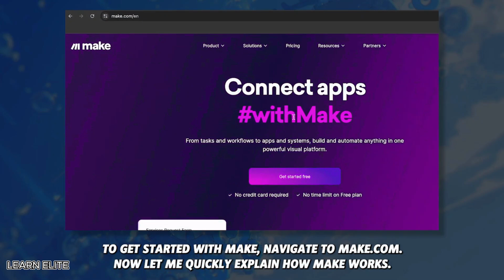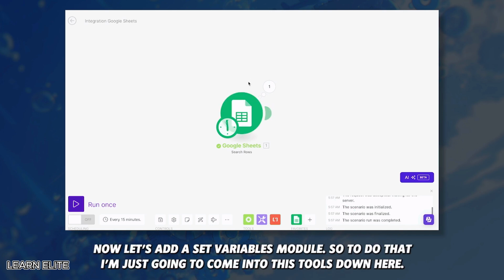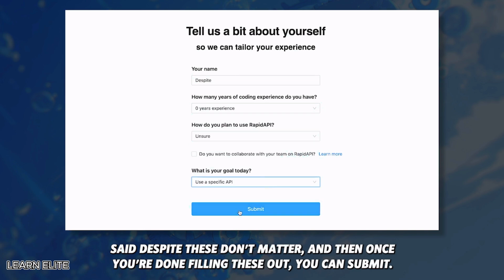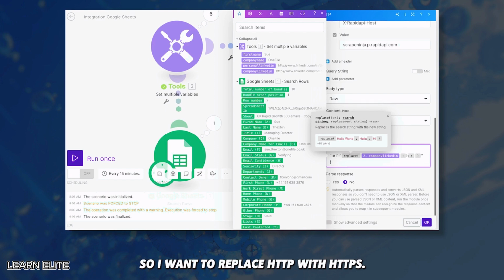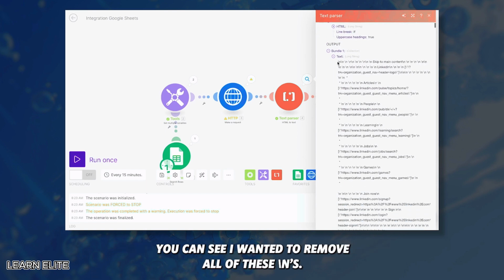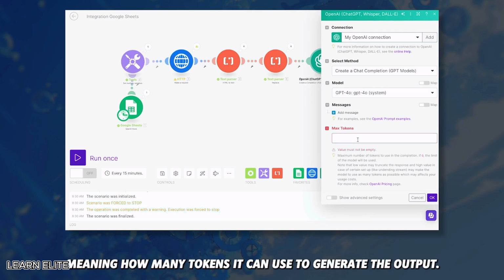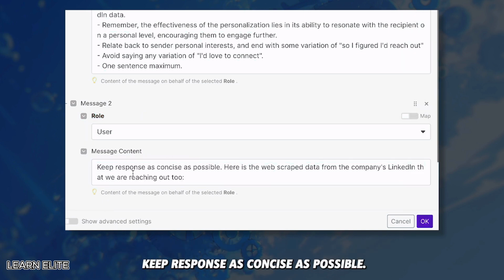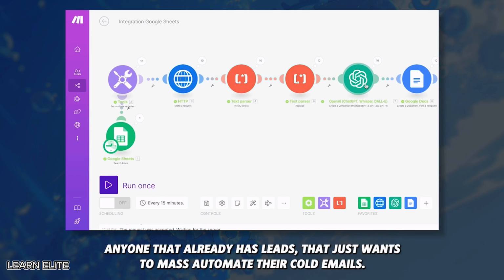Personalized Email Outreach System | Automate with AI Step by Step Guide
Learn how to create an automated system for personalized email outreach using AI! In this detailed tutorial, we’ll walk you through every step of building a robust and scalable email system. Here's what you'll learn:

1️⃣ Introduction & Overview: Understand the importance of personalized email outreach.
2️⃣ Google Sheets Integration: Learn to manage and organize data effectively.
3️⃣ Web Scraping: Extract relevant information to personalize emails.
4️⃣ Text Parsing: Process text data to make it usable.
5️⃣ OpenAI Setup: Configure AI tools for automation.
6️⃣ AI Prompting: Write perfect prompts for AI-generated responses.
7️⃣ Google Docs Automation: Streamline document creation and collaboration.

📌 Chapters for Easy Navigation:
0:00 Automated Personalized Emails - Introduction & Overview
1:39 Google Sheets
7:24 Web Scraping
13:17 Text Parsing
17:28 OpenAI Setup
19:47 AI Prompting
26:20 Google Docs

📢 Resources:

MODULE 1.0 -
To build and automate for free with Make AI, go to make.com and sign up:

AI PROMPTING:
To access the Perfect Prompt Writer go to app.relevanceai.com

Start automating your outreach today with this powerful system!